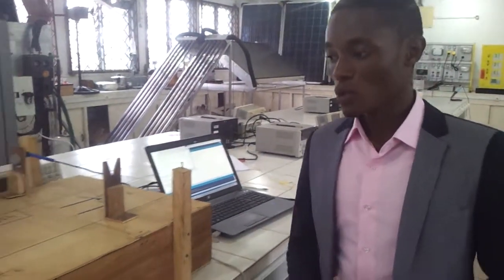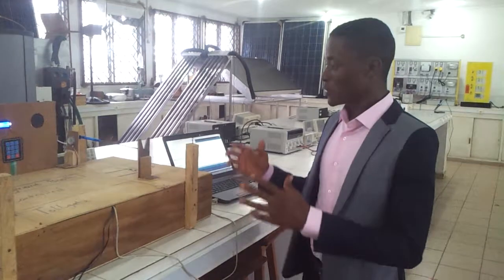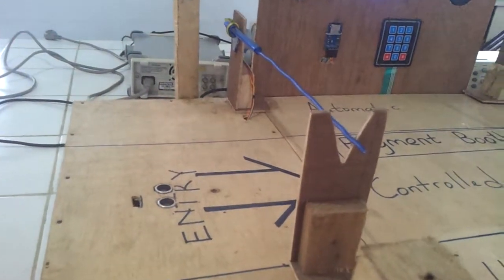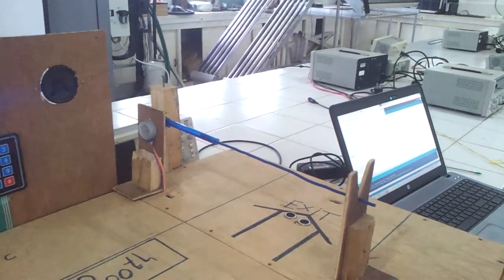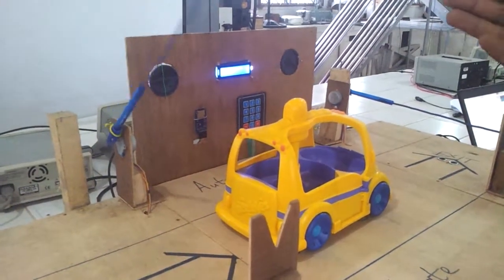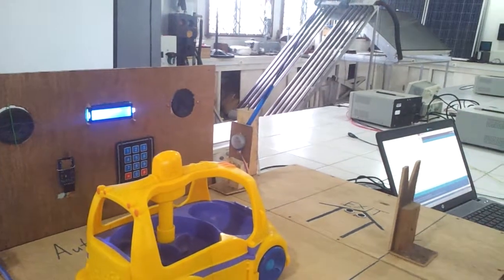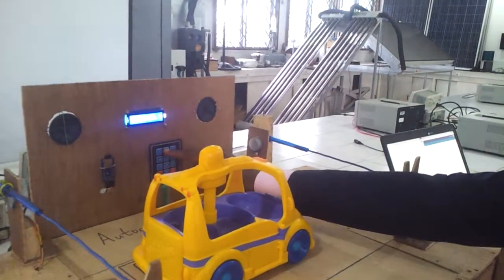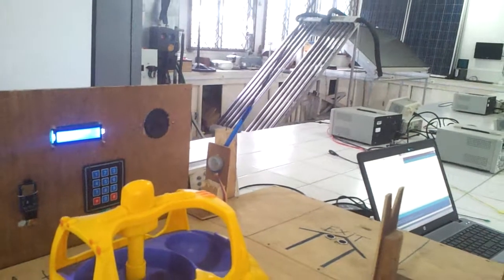AUTOMATIC TOLLGATE SYSTEM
System simulation of an automatic tollgate system.